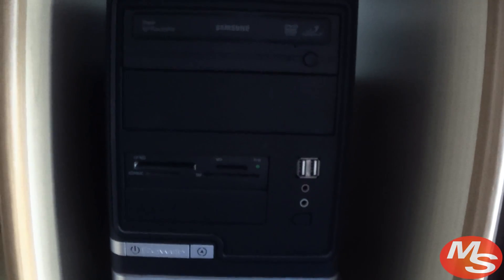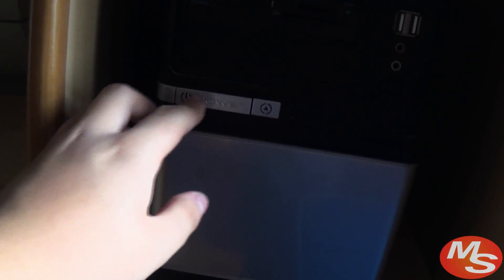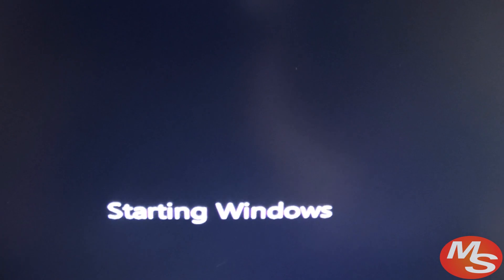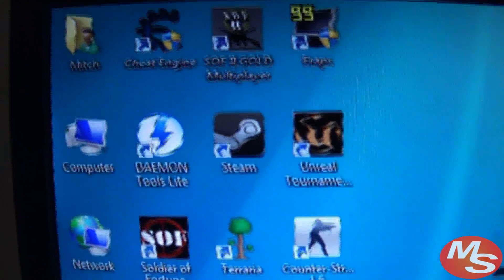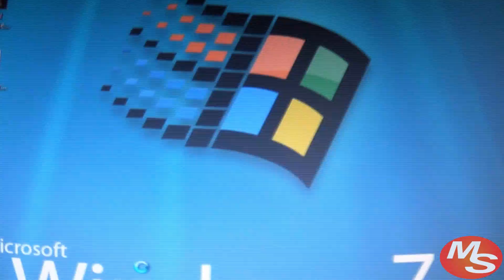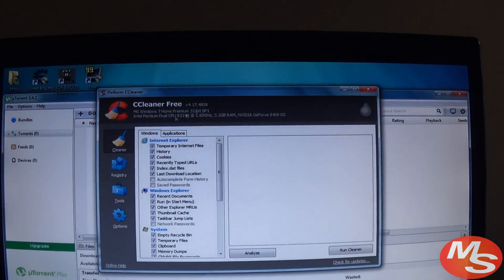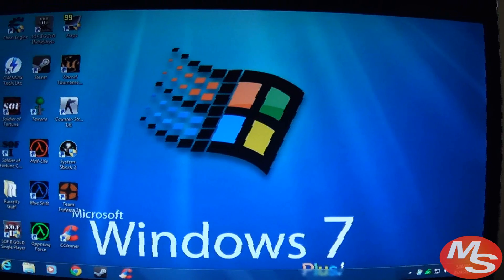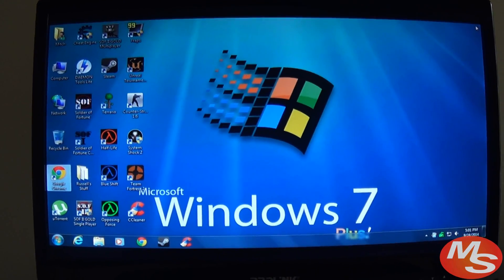Update on the 2008 Custom-built Computer - 25/9/14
So a lot of you guys ware wondering what happened to this 2008 custom built PC after a faulty RAM stick caused it to stop working. Well, the RAM sticks are fixed and I updated the OS to Windows 7 Home Premium. It's still very slow even for a Windows 7 PC because of the hardware in it. And I also greatly appreciate any games that can be played on this machine with a bit of updates installed on it.

Updated specs:
Windows 7 Home Premium 32-bit
Intel Pentium E2140 @ 1.6GHz
Biostar 945GC Micro 775 Motherboard
4GB RAM
NVIDIA GeForce 8400GS
128 GB HDD

Apps installed:
Steam
CCleaner
Google Chrome